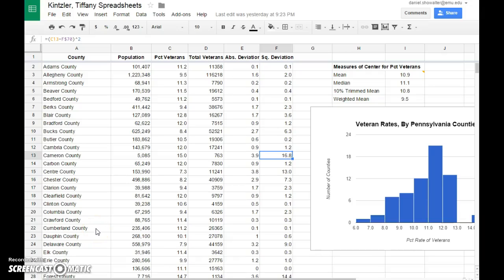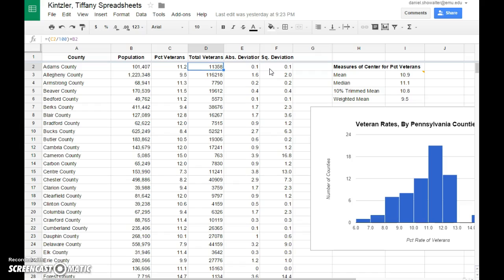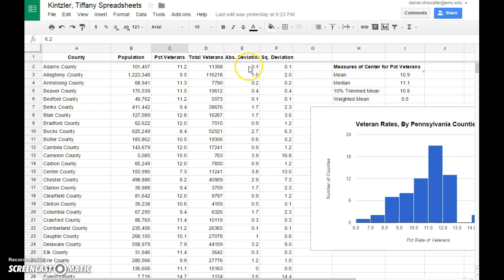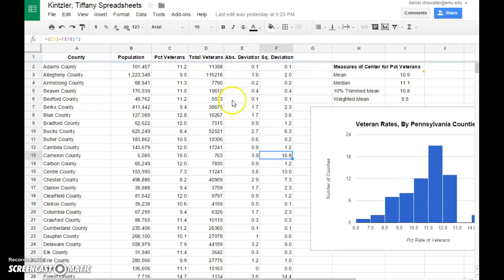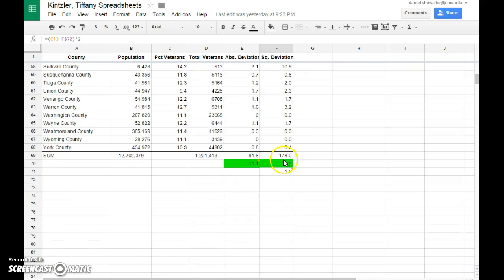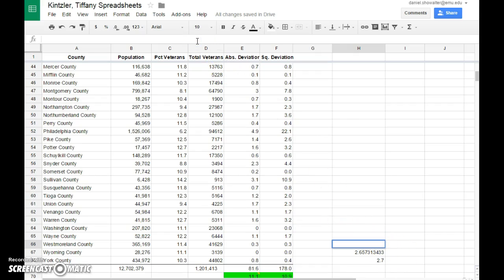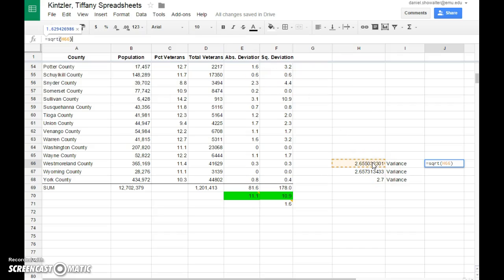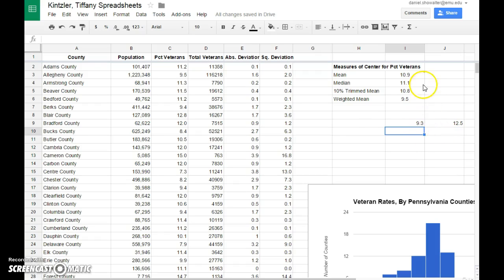Further notes on Standard Deviation